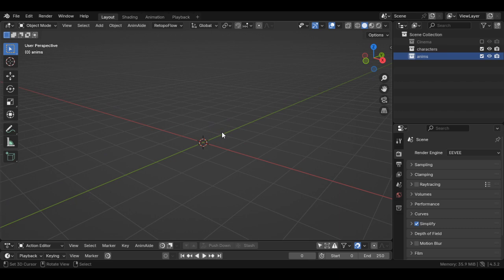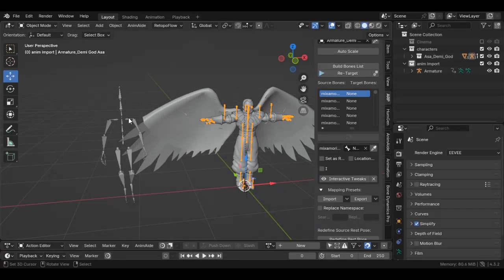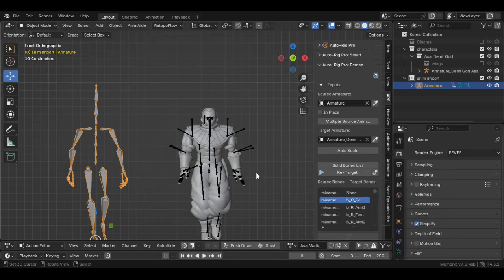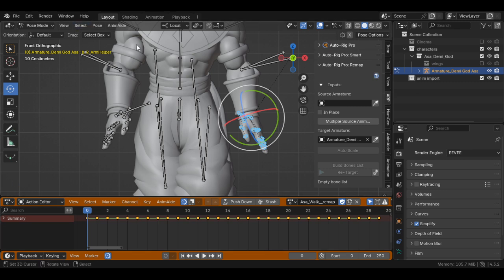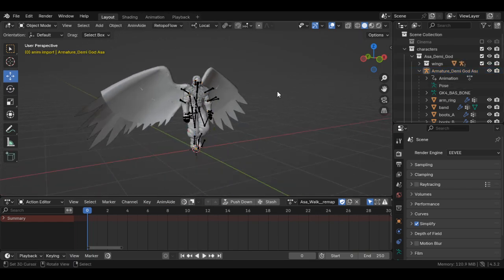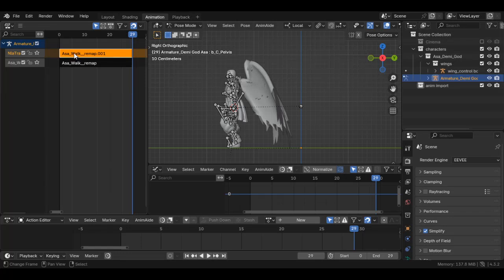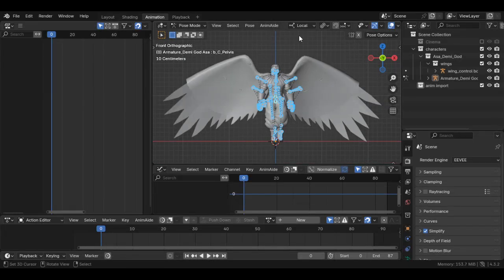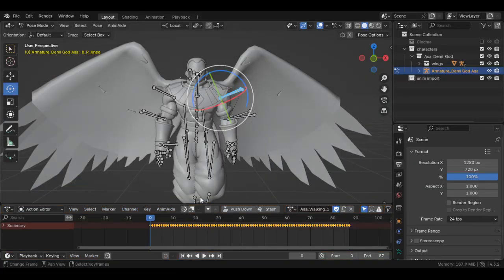Walking MoCap | Xenoverse 2 | Auto Rig Pro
Demonstration of ARP using a model from My Rise of the Derulians series (the model is a xenoverse 2 model but not a Dragonball character).